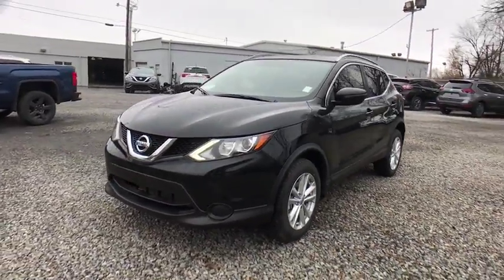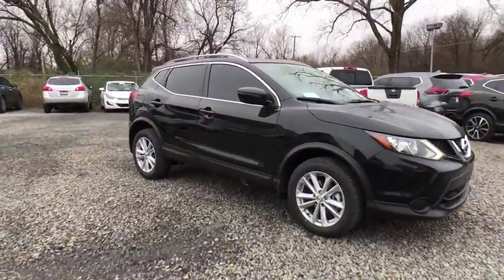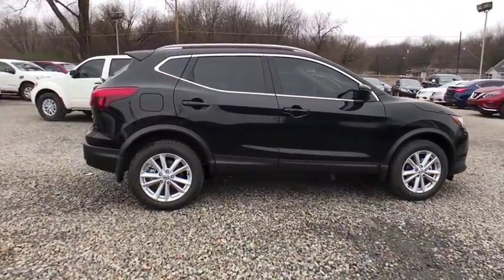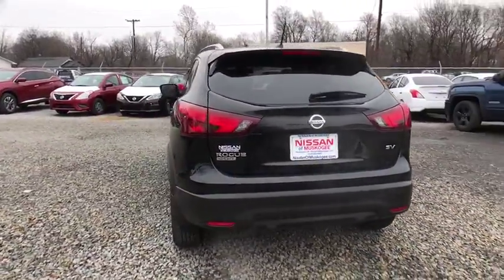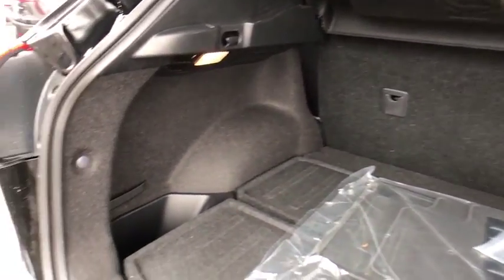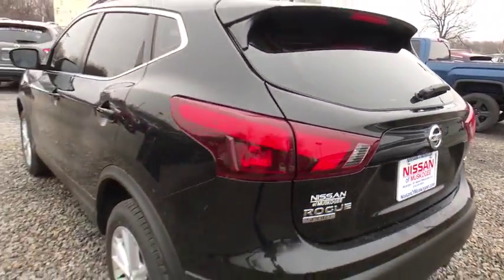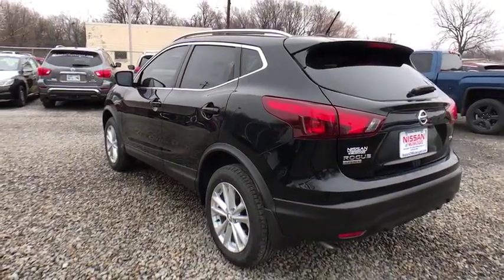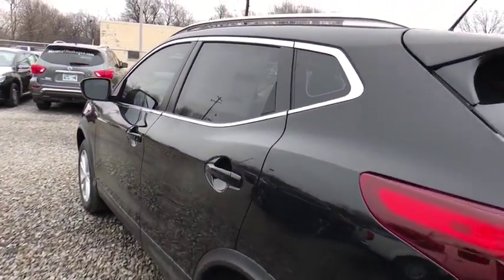2017 Nissan Rogue Sport Pryor, Broken Arrow, Tulsa, Oklahoma City, Wichita, OK N4763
2017 Nissan Rogue Sport SV - Stock#: N4763 - VIN#: JN1BJ1CP2HW031105